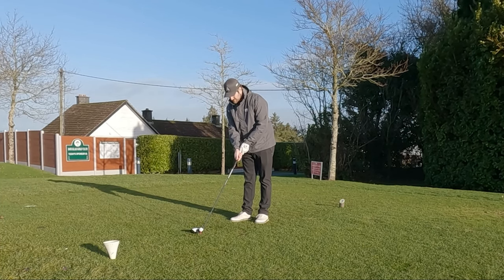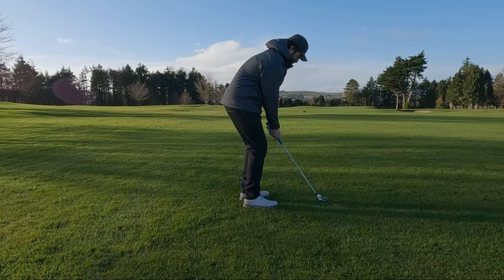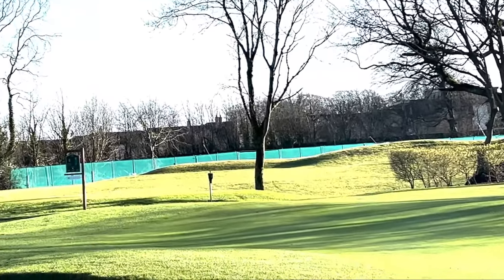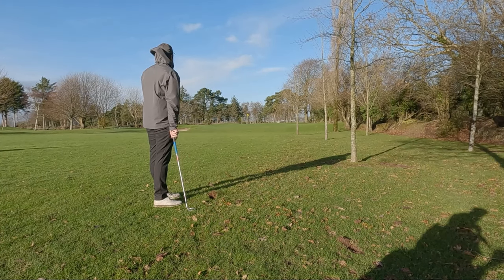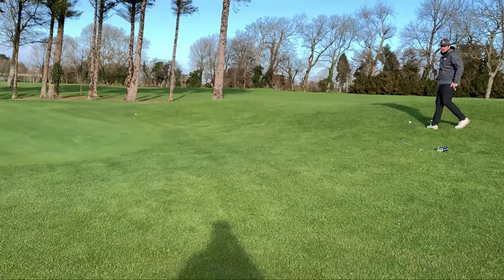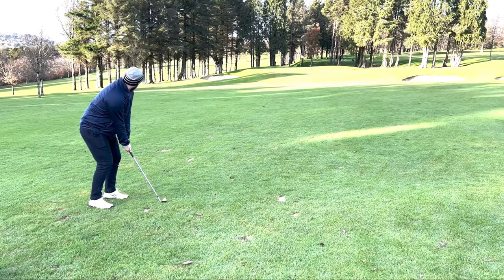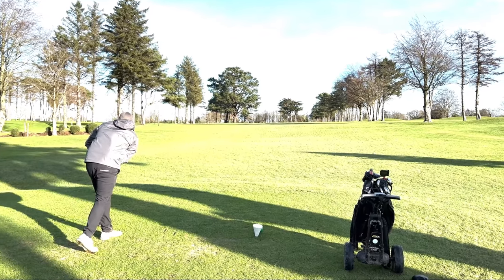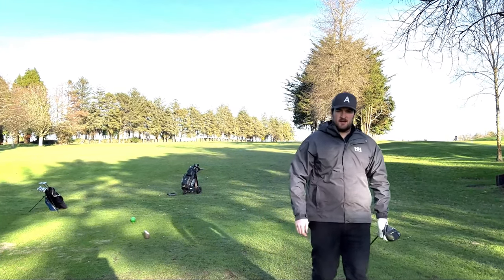My First Round Of Golf In 2 Months... (Course Vlog)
Out on the course again, Discussing course vlogs for next year?